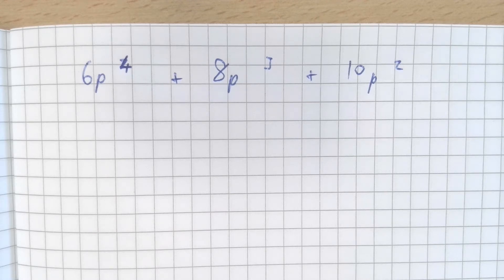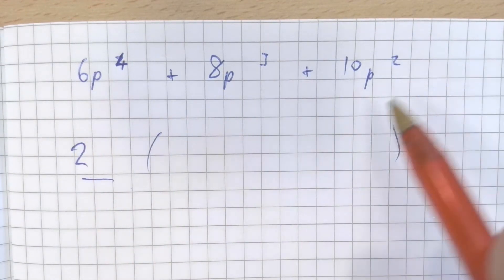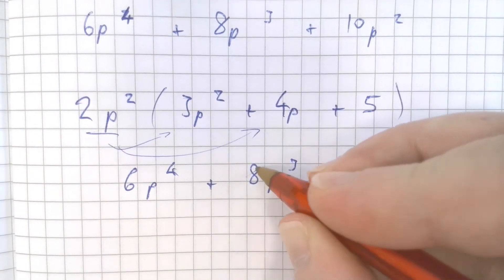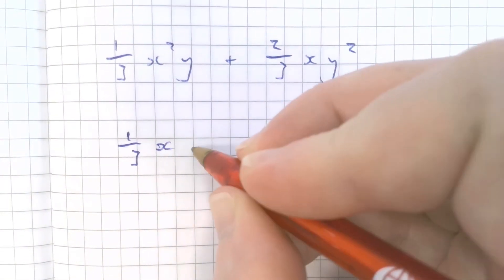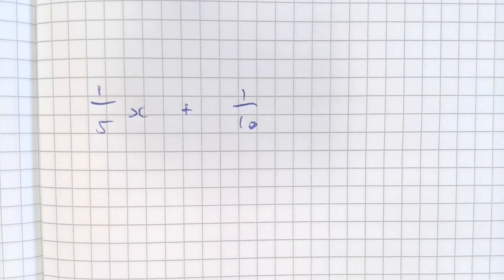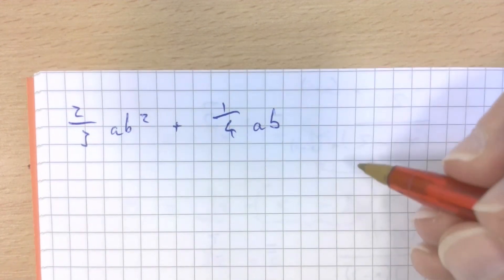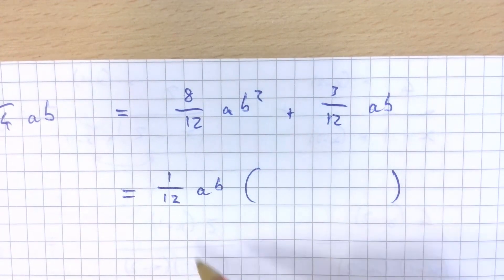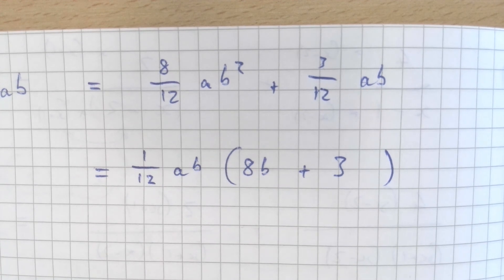LE Factorising Terms Containing Fractions (IGCSE Maths) - June 2020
Dear all,

I've had a request for support on these kinds of factorisations. How do we deal with terms that contain fractions? Hopefully this gives you some insight into the process!

JDD